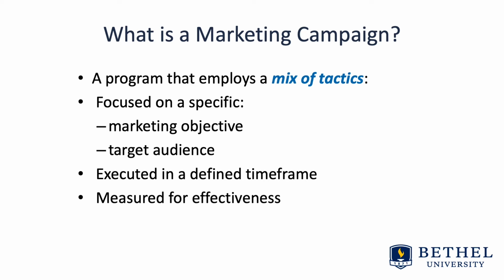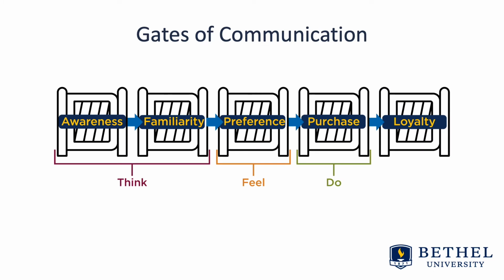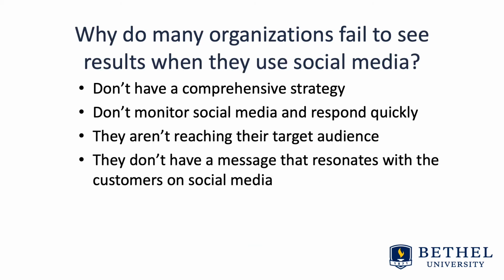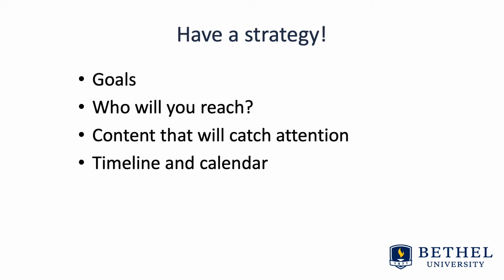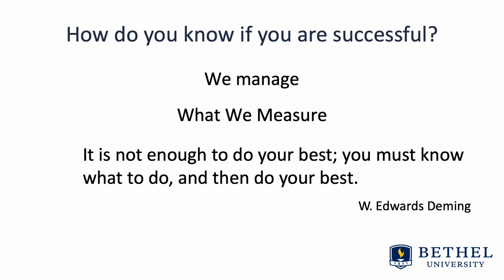Integrated Marketing Communications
BUSN323
Bethel CAPS
Judy Jones
2019